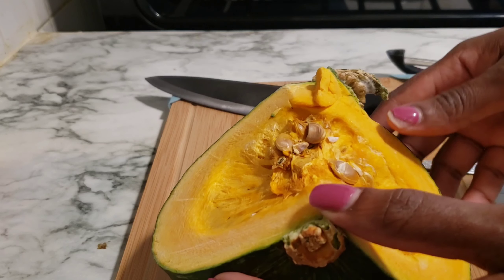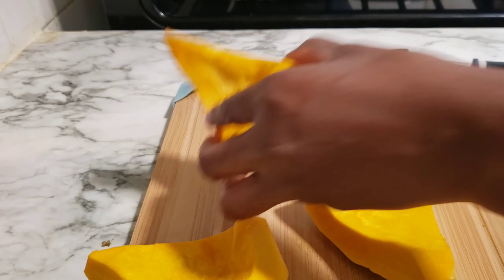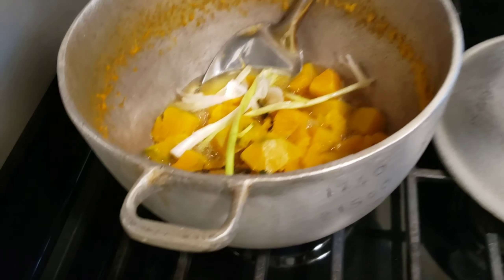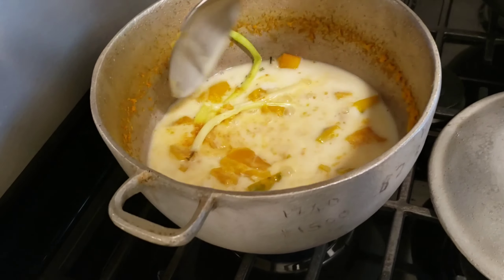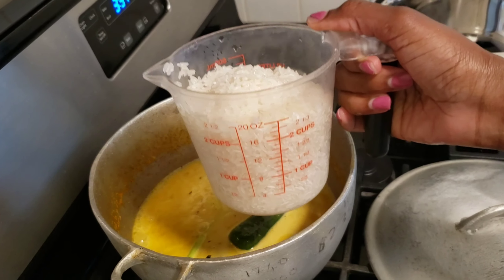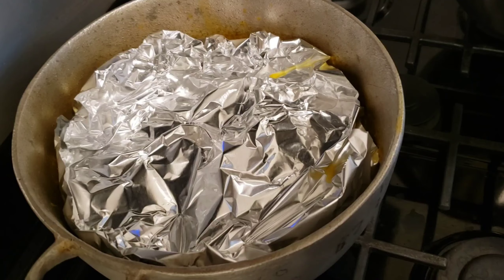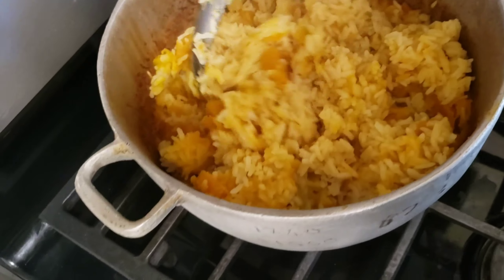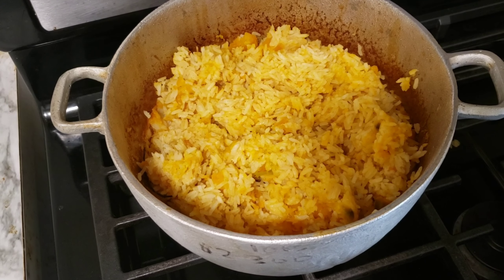How to Cook Pumpkin Rice, Jamaican style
In this video, I share how to make Pumpkin Rice

Cock soup:

Jasmine Rice:

Dutch Pot:

Ingredients:
Pumpkin
Grace cock soup (optional, can use salt instead)
Salt (optional, can use cock soup instead)
Coconut milk (optional)
Whole pepper (scotch bonnet or jalapeno)
Rice
Scallion (green onion)
Thyme